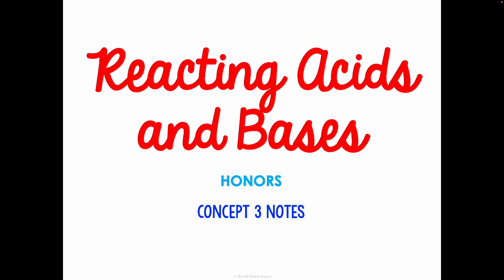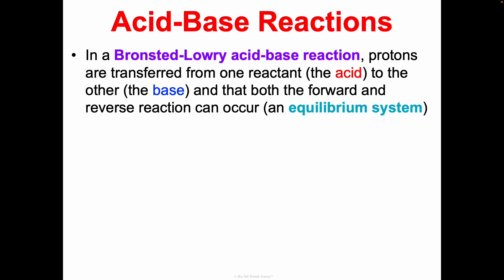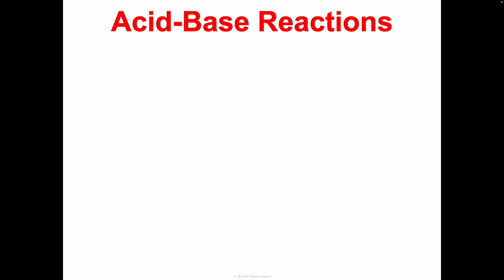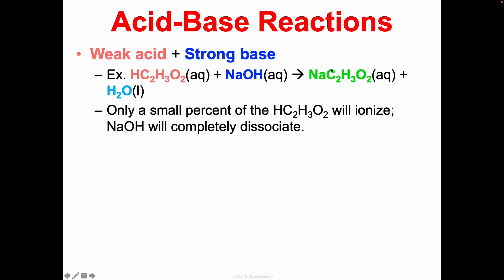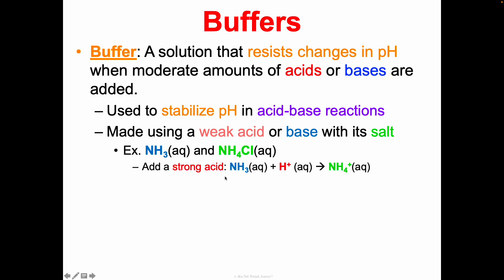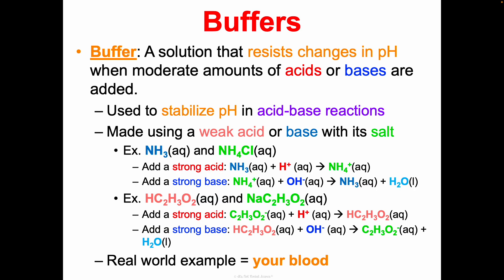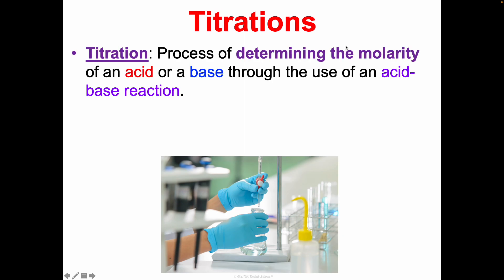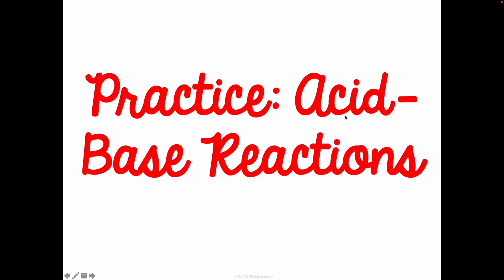Unit 9 Acids and Bases Concept 3 Notes HONORS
It's Not Rocket Science chemistry curriculum HONORS Unit 9 Acids and Bases Concept 3 Reacting Acids and Bases Notes